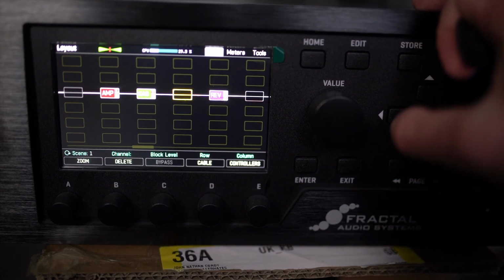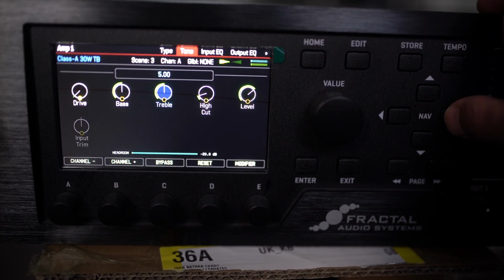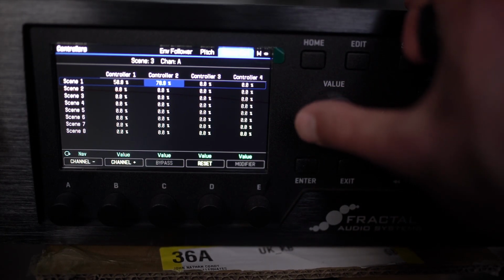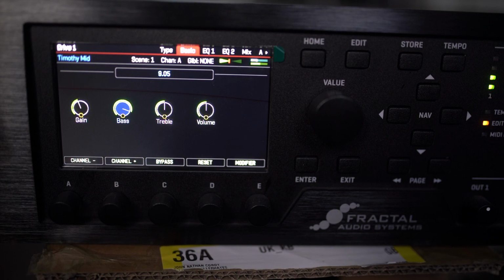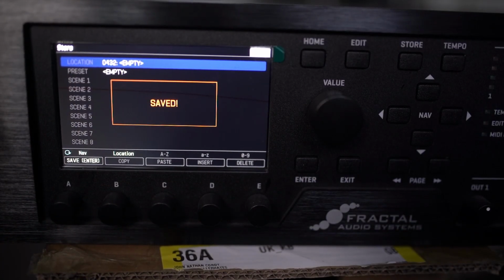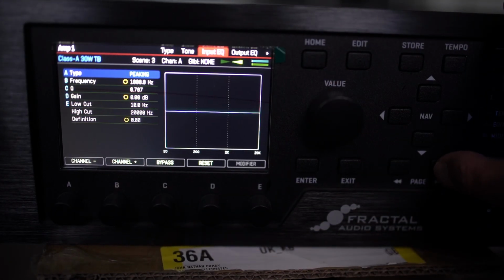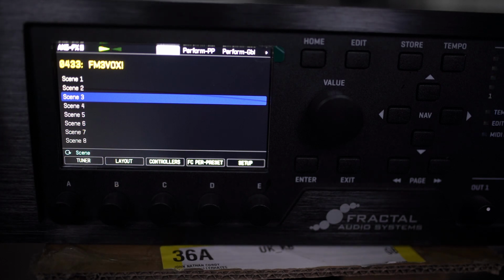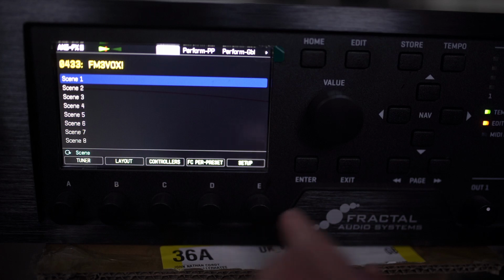Mythbusting - Is the AXE FX REALLY That Difficult to Use?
I read often that folks struggle with the Axe FX interface, but I think part of this might be based on historic devices, as the AXE FX 3, FM3 and FM9 are fairly logical and while complex, certainly not an insurmountable mountain to climb. In this video I'm building a generic sort of Worship tone that could work in that context.

- you can grab my presets here if you want for FM3 and Axe FX 3.